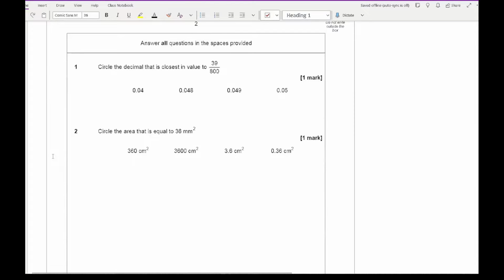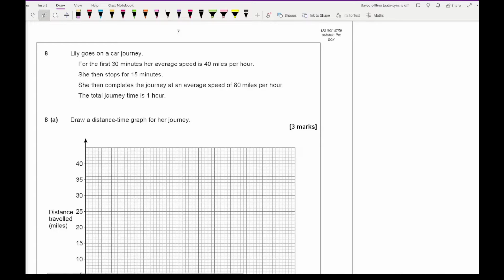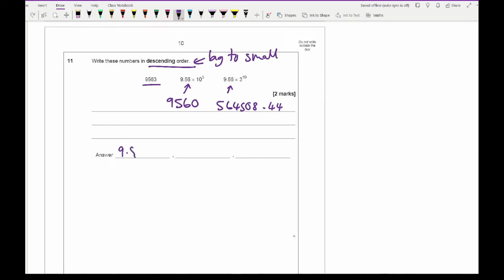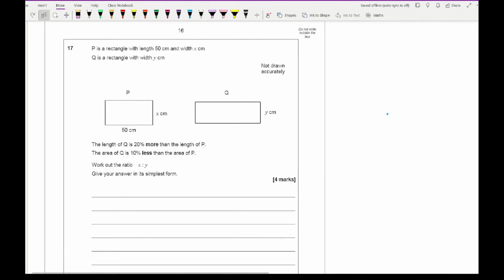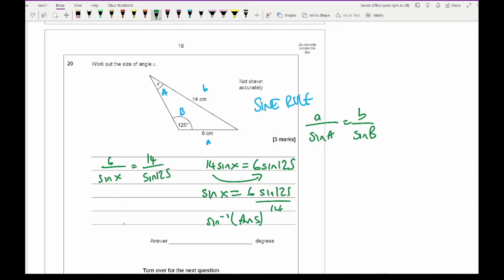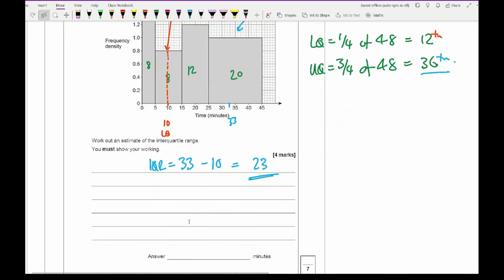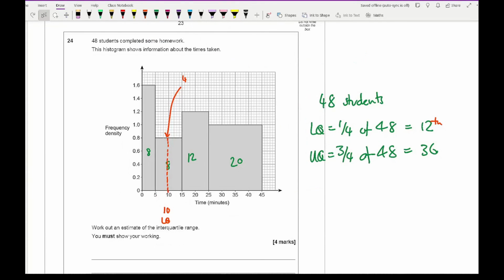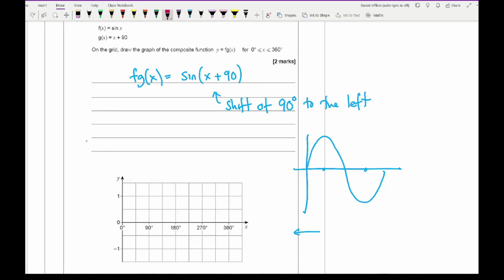AQA GCSE Maths June 2017 Higher Paper 2 (Calculator) Walkthrough [UPDATED]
Correction: Q16 should be 4:3

Question Breakdown

1 Fraction and decimal
2 Units conversion
3 Midpoint
4 Linear sequence
5a Dependent probability
5b Product rule for counting
6a Quadratic graph
6b Quadratic graph
6c Turning point
7 Trigonometry
8a Distance-time graph
8b Average speed
9 Probability and equation
10 Proportions
11 Ordering numbers
12 Angle in semicircle
13 LCM problem
14 Graph to formula
15a Evaluate method
15b Validity of an argument
16 Box plot
17 Percentage and ratio
18a Venn diagram
18b Conditional probability
19 Ratio problem
20 Sine rule
21 Quadratic formula
22 Proportion problem
23 Vector geometry
24 Histogram
25 Trigonometry and area
26a Invariance
26b Invariance
27a Inverse function and graph
27b Composite function and transformation

9 = 63 (79%)
8 = 52 (65%)
7 = 42 (53%)
6 = 32 (40%)
5 = 23 (29%)
4 = 14 (18%)
3 = 10 (13%)